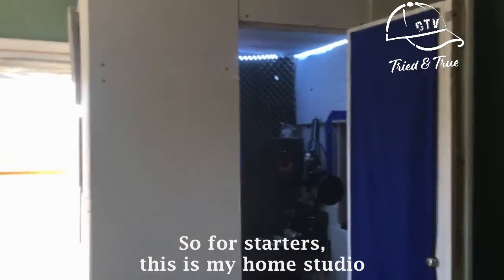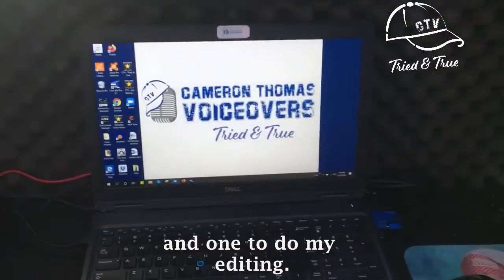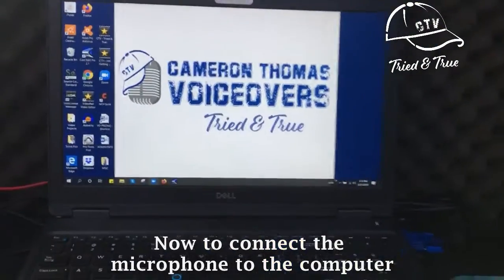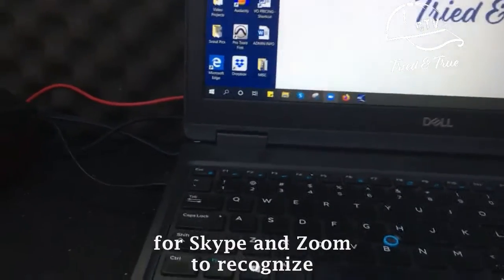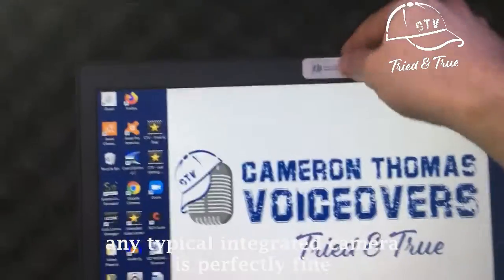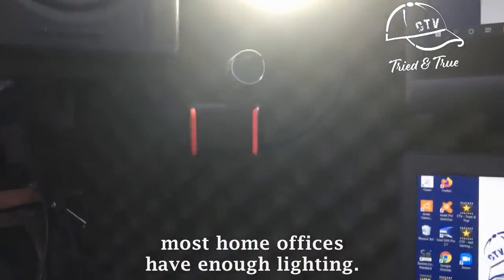CTV - Audio Video Setup